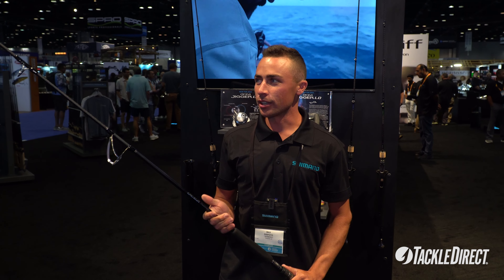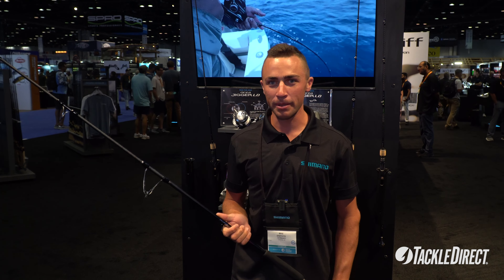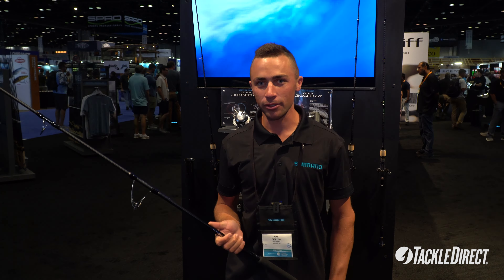Shimano Ocea Plugger Full Throttle NEW Release from ICAST 2024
Max Dispoto from Shimano brings you the all new Shimano Ocea Plugger Full Throttle Popping Rods at ICAST 2024 in Orlando, FL.

ICAST is the world's largest sport fishing trade show, featuring new fishing gear including rods, reels, lures, terminal tackle, apparel and all the accessories you could ever dream of. The TackleDirect Production Crew is capturing new and innovative products from all of the biggest brands in the industry including Shimano, Penn, Daiwa, YETI, and much more!